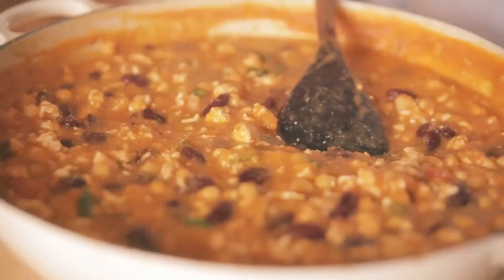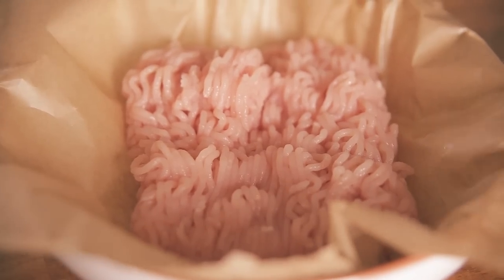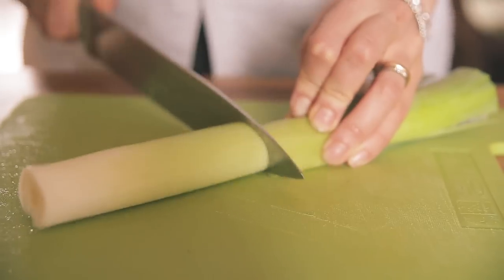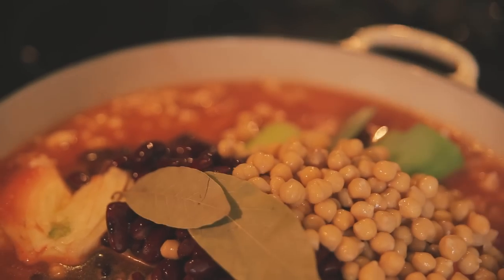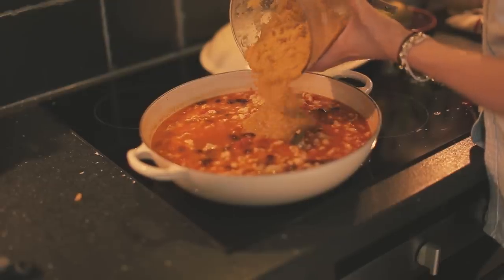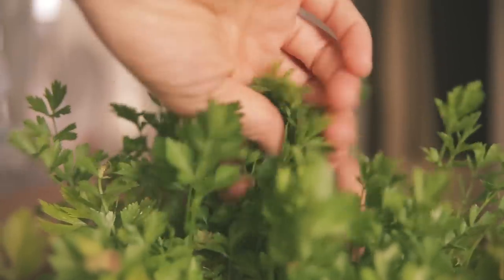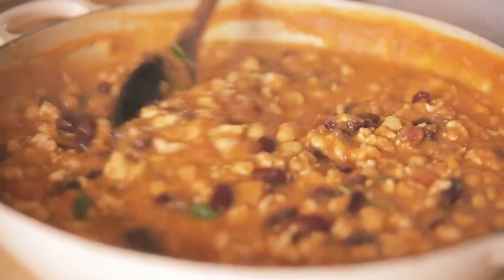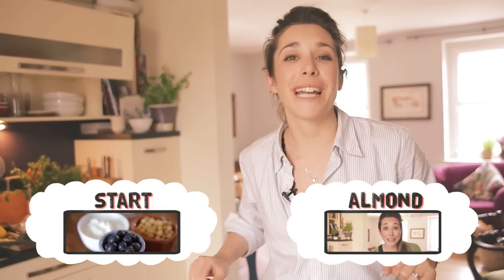Turkey Hot Pot Family Meal | Michela Chiappa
I make this delicious, warming family recipe for everyone in my family. It’s great for baby food if you puree it before it’s seasoned or for the bigger ones serve it with steamed veg, or on top of a potato to create a filling dinner.

For loads more great family recipes whether you are weaning your baby for the first time or feeding a whole bunch of kids and adults together head over

Let us know what you want to see on this channel, share your own ideas and tips and tell us how we can help you out. Join the conversation at

x